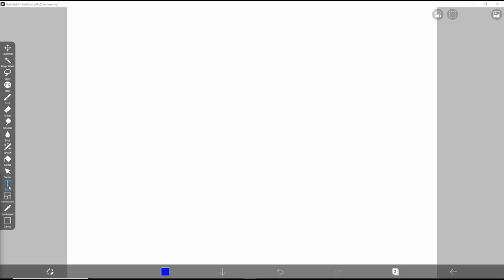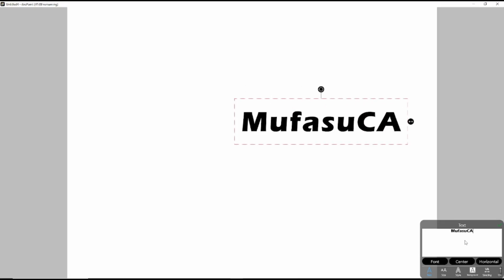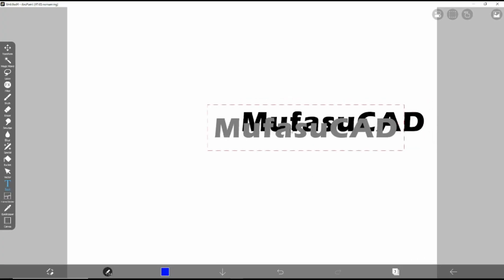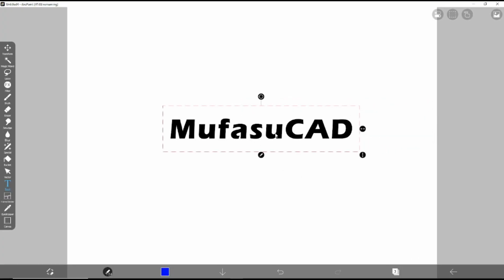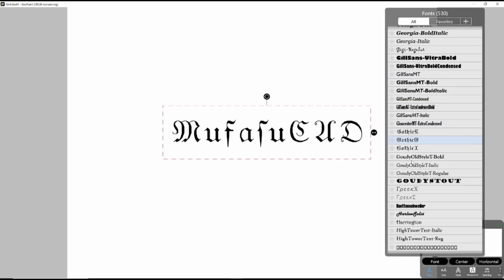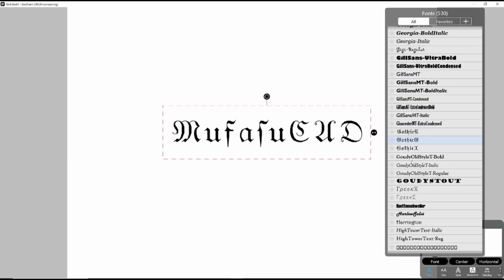Ibis Paint X How To Change Text Font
Learn how to change text font in Ibis Paint X with our easy guide. Personalize your art by exploring font options in Ibis Paint X now!